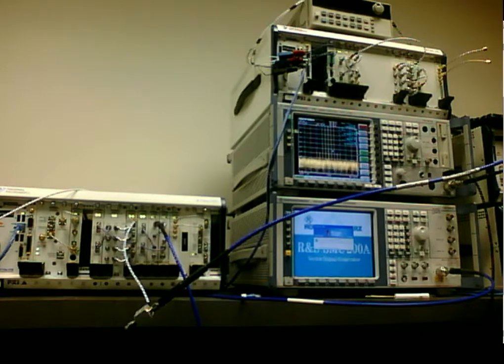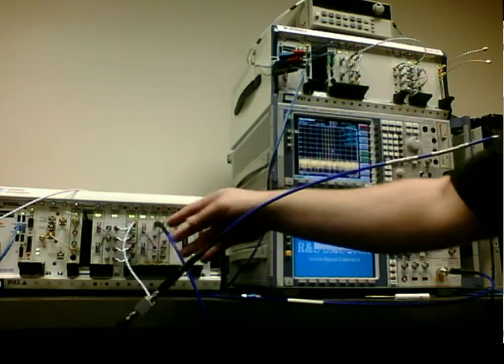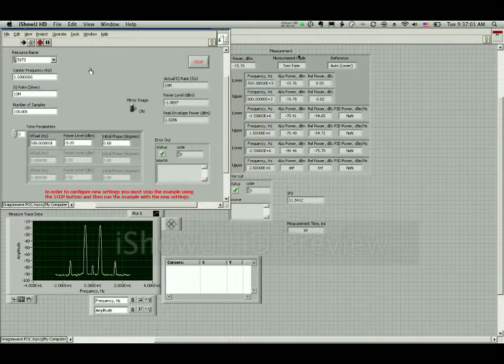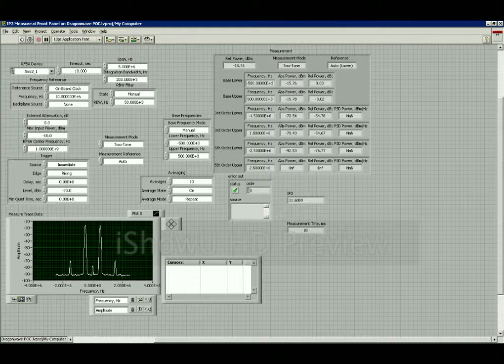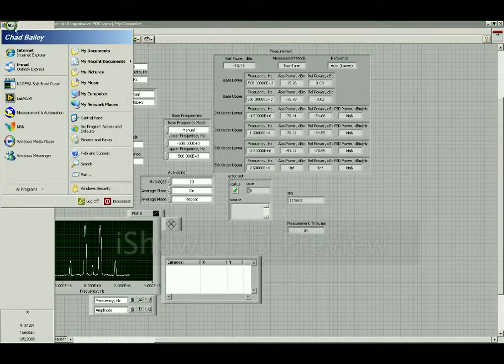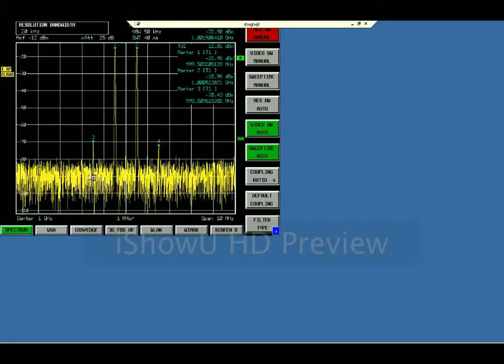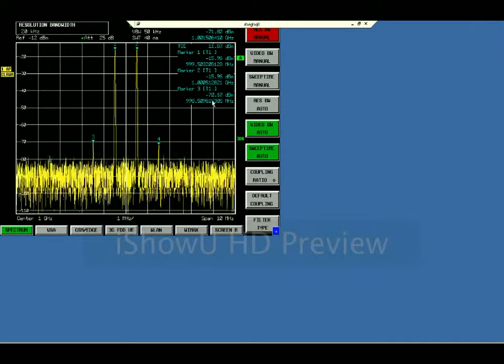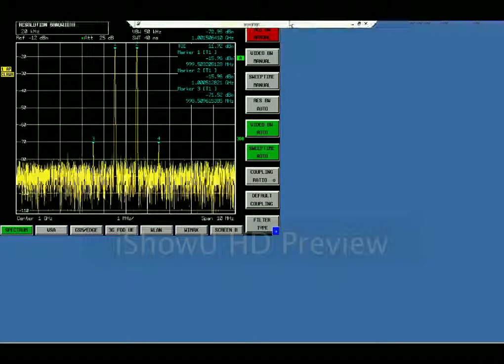Measurement Comparison: IM3/IP3/TOI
Comparison of an IM3/TOI measurement between an NI PXI-5661 and Rohde & Schwarz FSQ